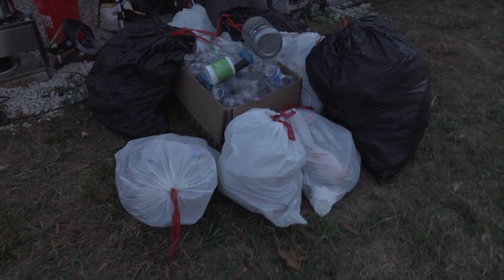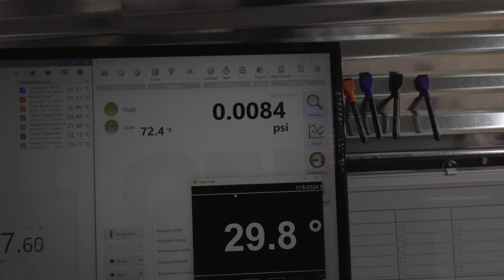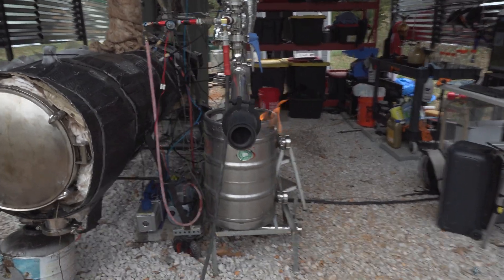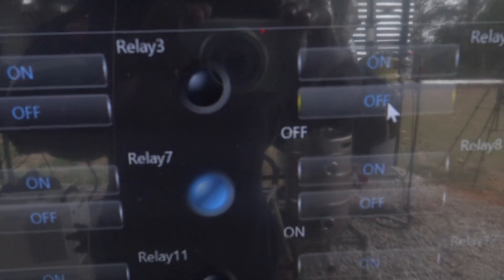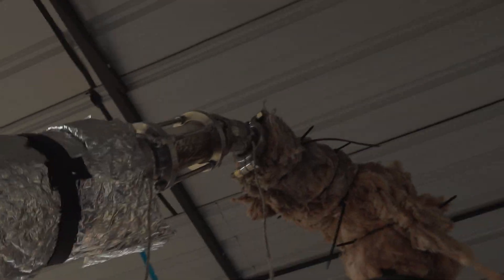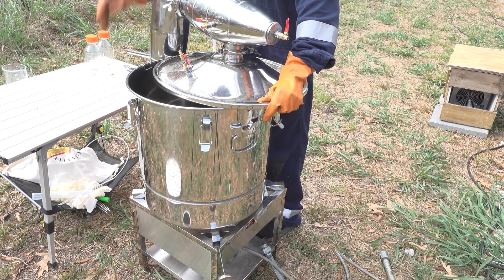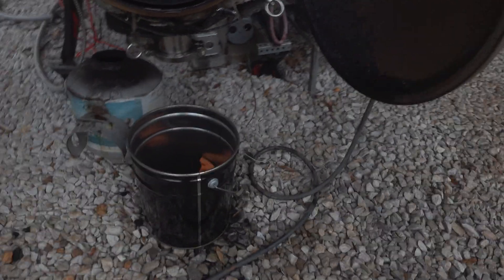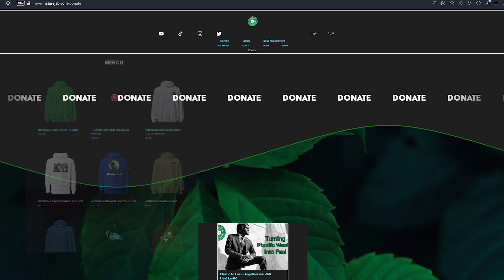Distilling Plastic into Gasoline! | Community Plastic to Fuel Run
10% of all profits go to my reactor. I cherish your support!